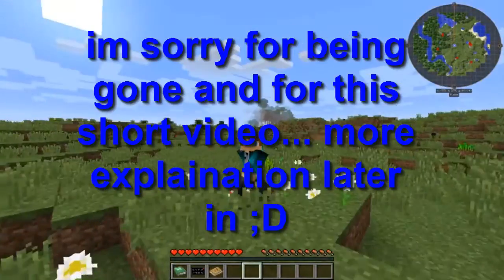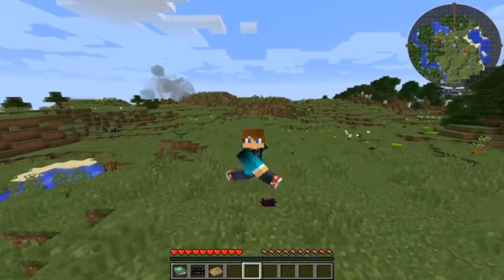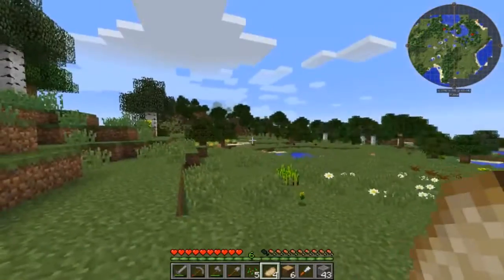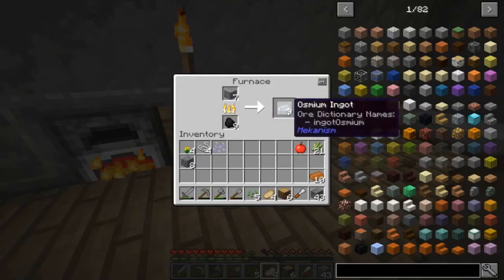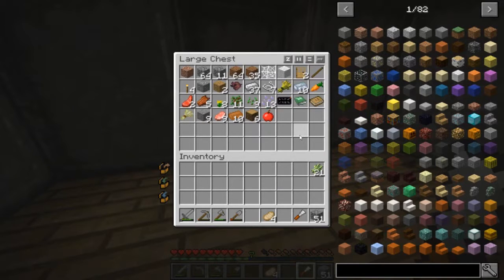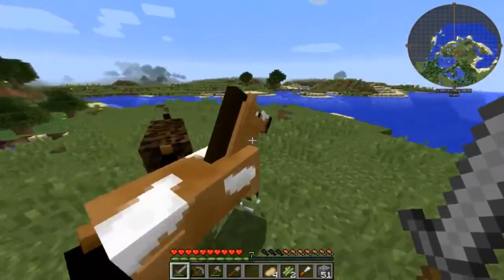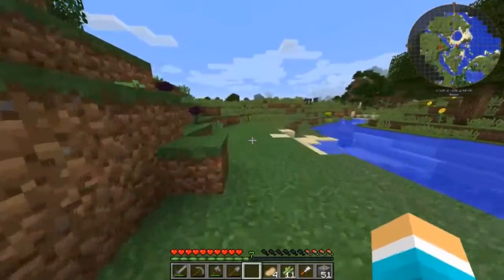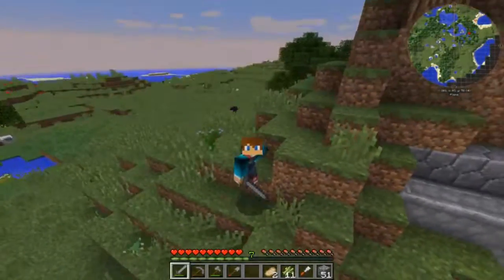Hermit Pack #1 | GETTING STARTED AND NEW SKIN!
today were going to be playing Hermitcraft`s modpack! i really enjoy this modpack and i think you will as well :D